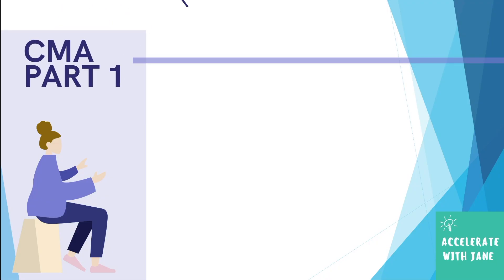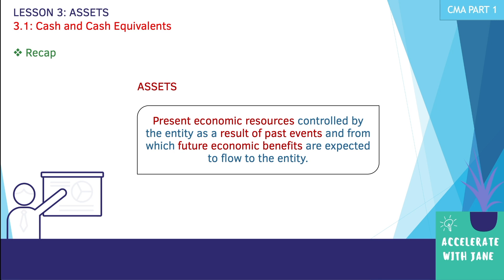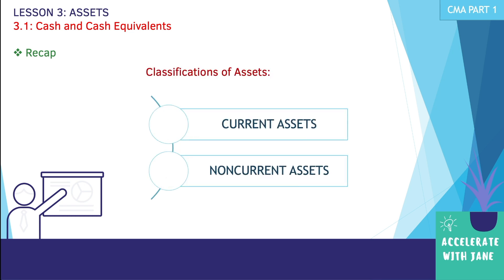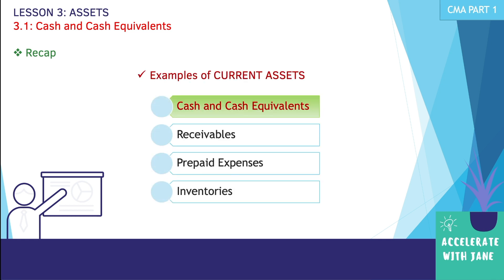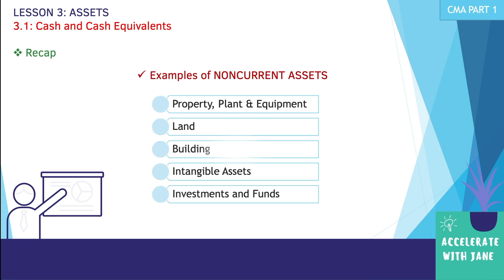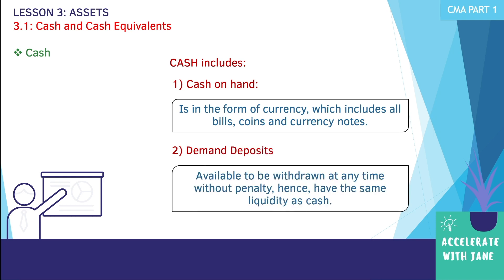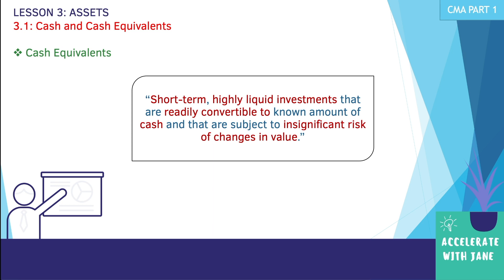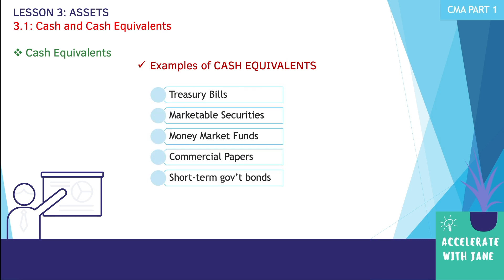CMA Part 1 | Lesson 3-1: Cash and Cash Equivalents | CMA Free Lessons (English)